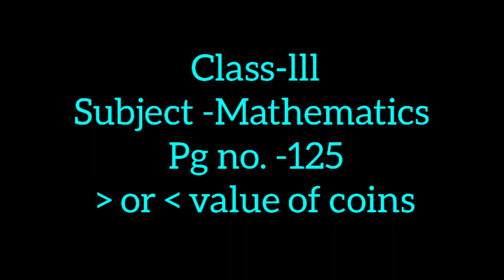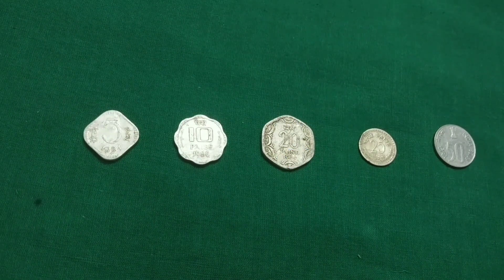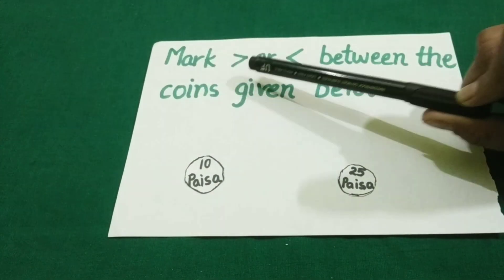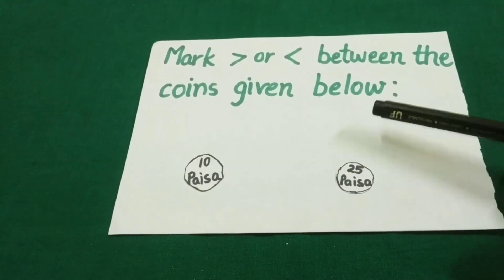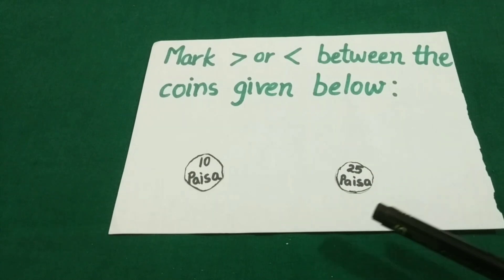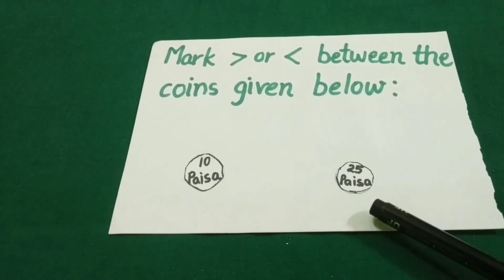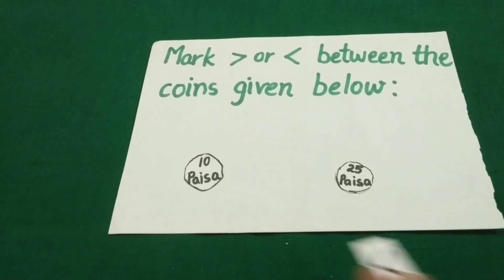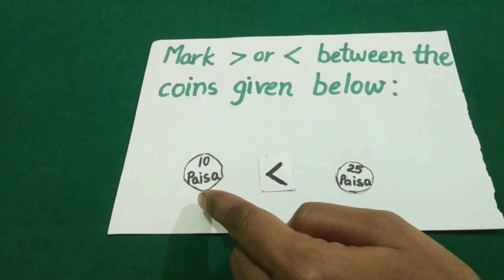Know about high denomination and low denomination value coins in English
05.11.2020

Maths World
Chapter : 5
Money

Know about high denomination and low denomination value coins.